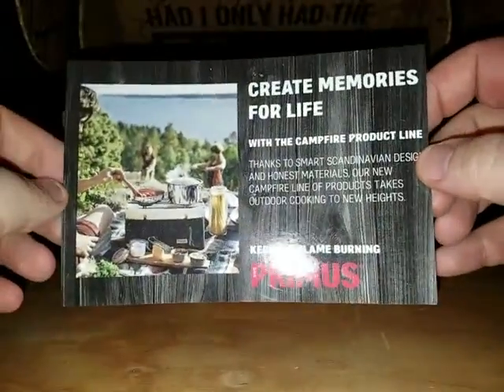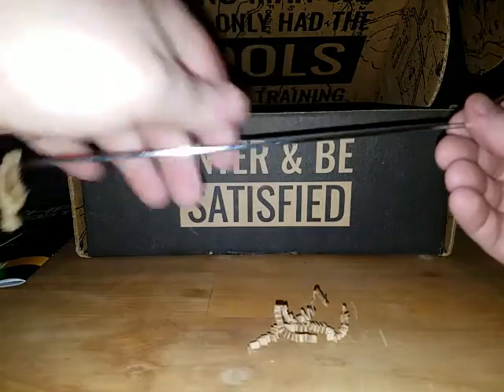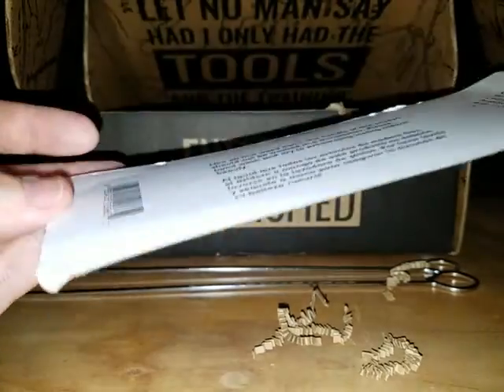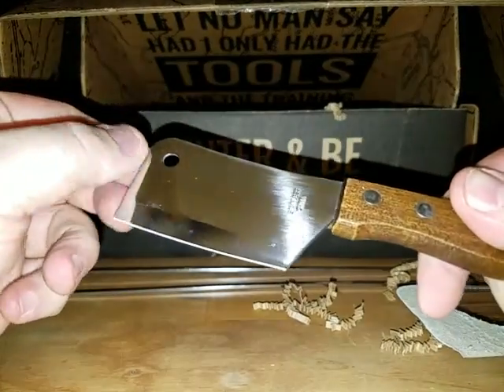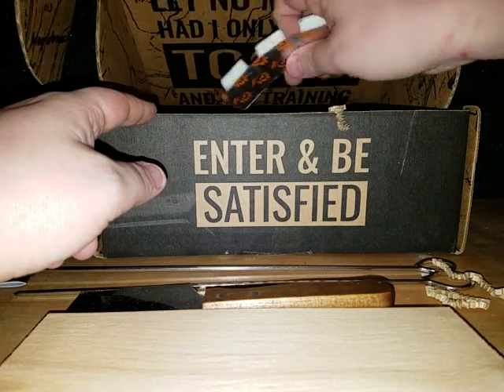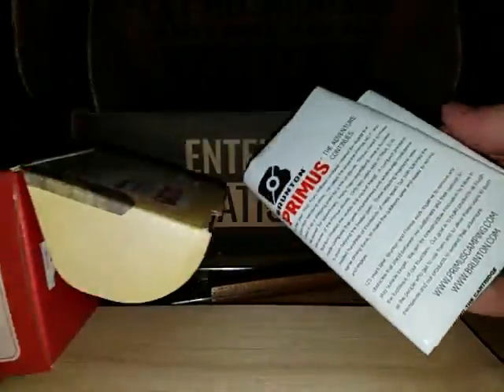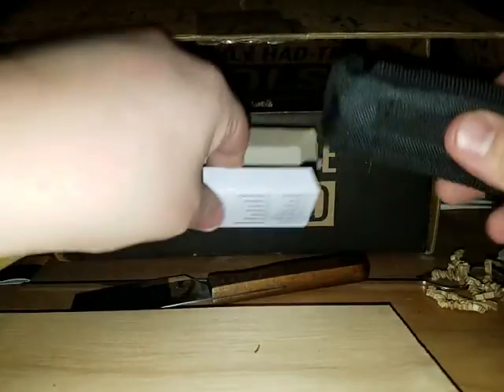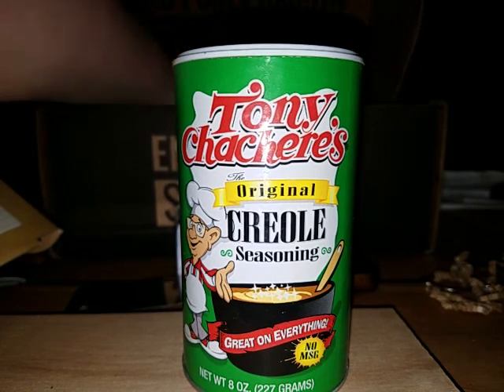Dec prepperbox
So this is my final video of 2016 and my last solo unboxing for a long while. Today I am unboxing the December prepper gear box provided by alpha outpost, I hope you enjoy this unboxing experience and rest assured my first box of 2017 will be with unboxing bud Josiah.